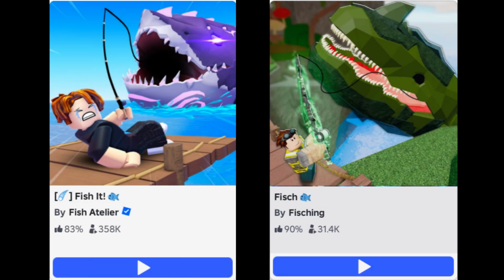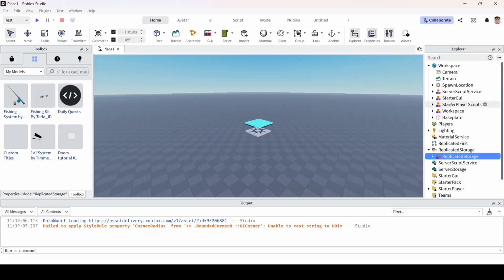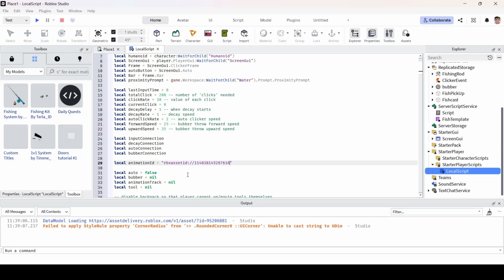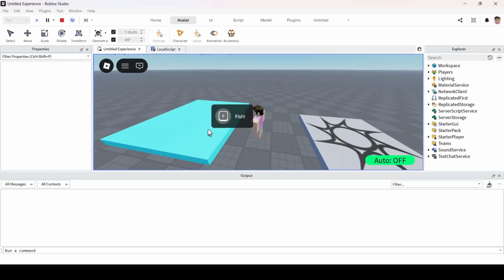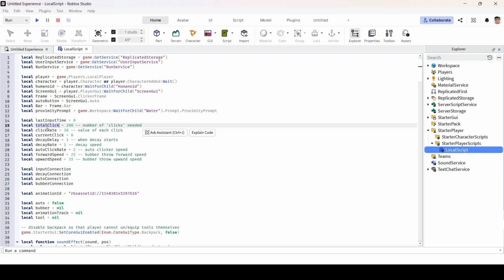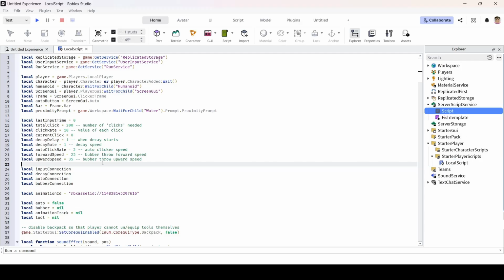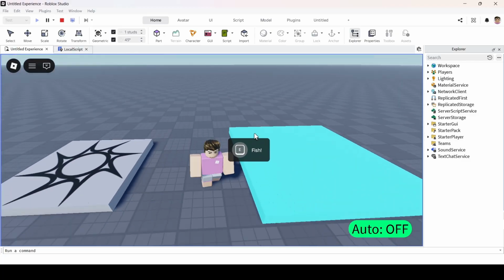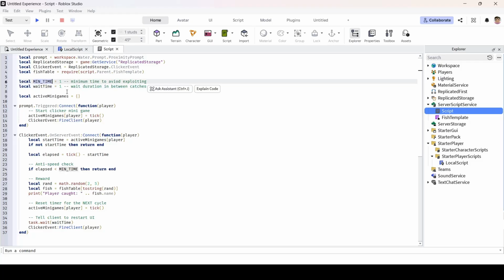How To Make Fishing System UNDER 10 Minutes | Roblox Studio